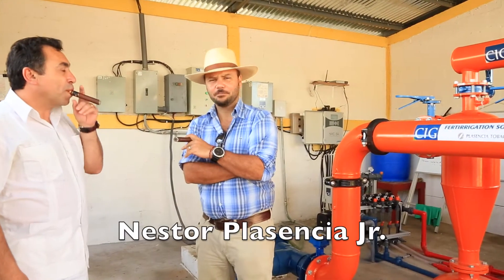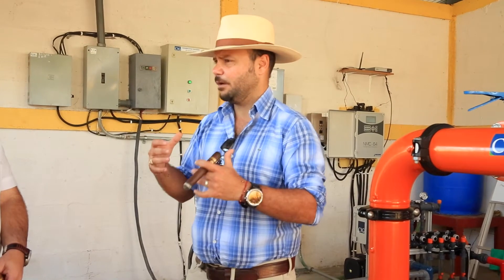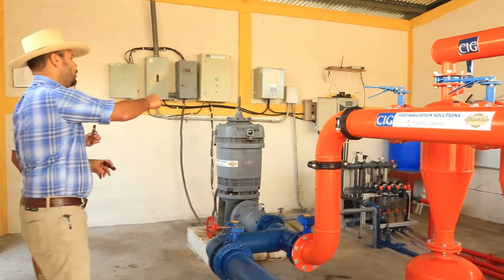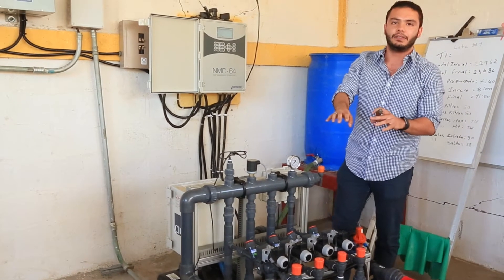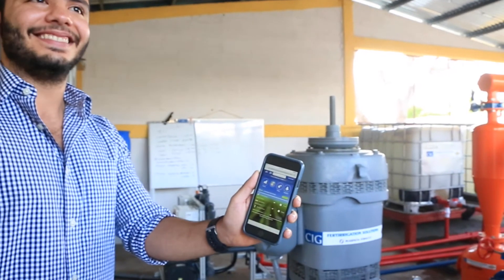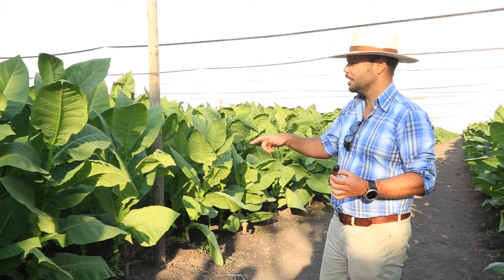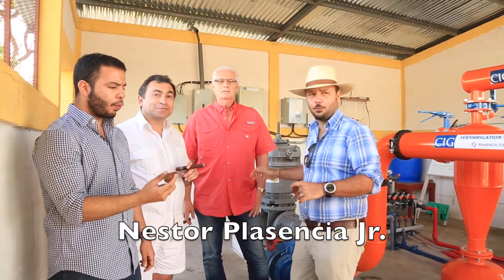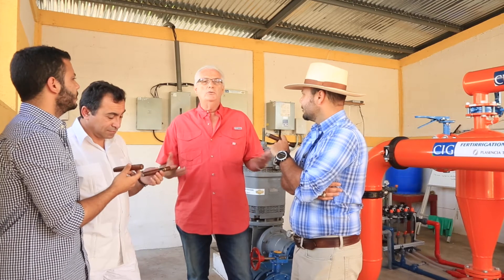Plasencia Family Using The CIG Fertirrigation Management Technology System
In this video, Nestor Plasencia Jr. and Jose Luis Plasencia present the achievements of their great success using the CIG Fertirrigation Management Technology System.

In addition, Jose Luis Plasencia explains how to operate the multi-function irrigation controller which is computerized, wireless, and automated. It is a modular controller with 15 outputs and flexible output configurations. It is a cost-effective product which uses a Local PC software or a mobile and web remote control software (can be controlled via smartphone anywhere in the world). Moreover, it has a precise EC & pH monitor and control algorithm. Overall, it has a friendly and simple user interface, with a large graphic display.